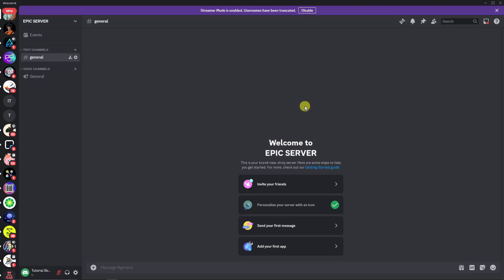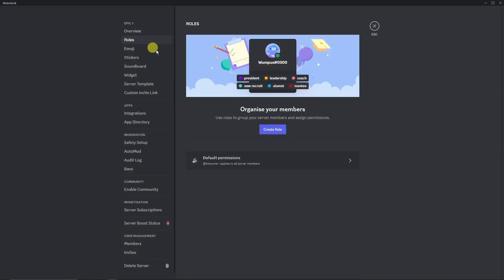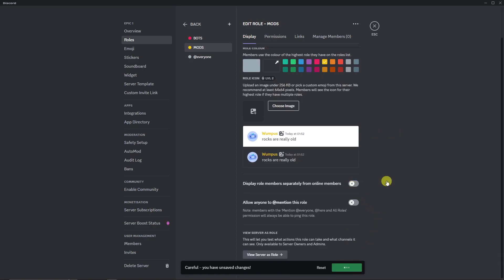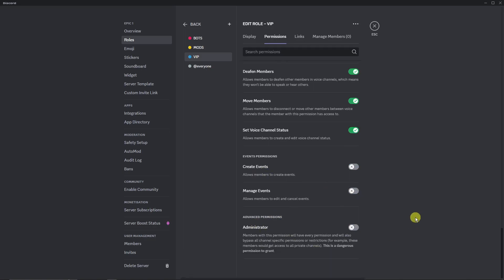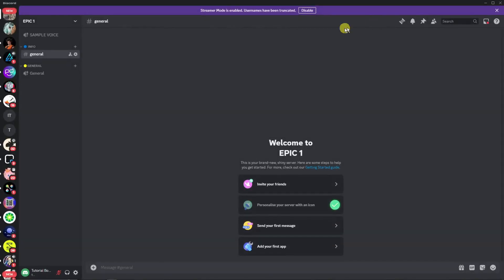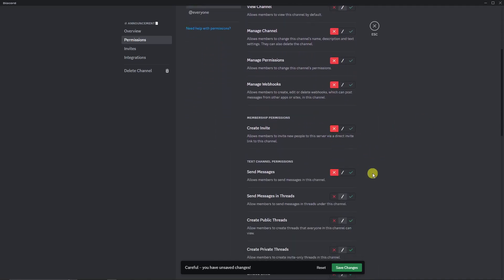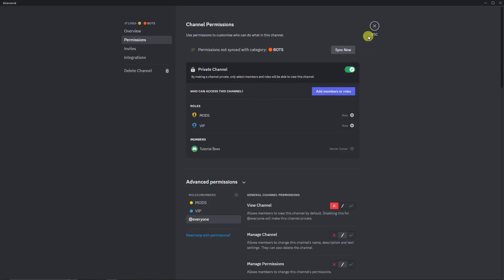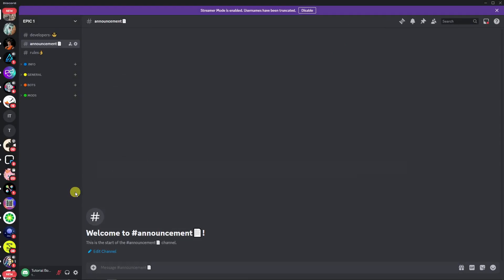How To Create An EPIC DISCORD SERVER 2024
Unlock the secrets to creating an EPIC DISCORD SERVER with our comprehensive guide! In this tutorial, we'll take you through the step-by-step process of setting up and enhancing your Discord server. Whether you're a gaming community, esports team, or NFT project, this video has you covered.

Learn essential tips and tricks to make your Discord server truly EPIC! Whether you're a server admin or a newcomer looking to establish a thriving community, this tutorial provides valuable insights to help you create and manage an engaging Discord server.

Follow our easy-to-follow guide on creating an EPIC DISCORD SERVER. From the initial setup to advanced features, this tutorial ensures you can confidently build and grow a successful Discord community.